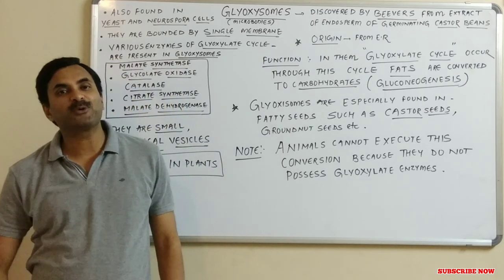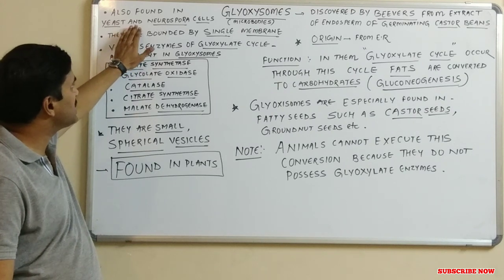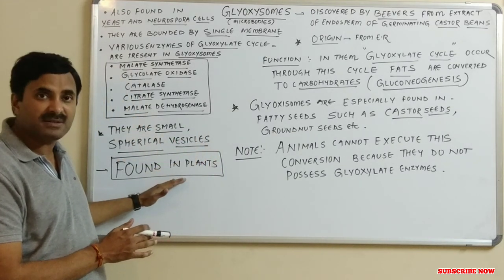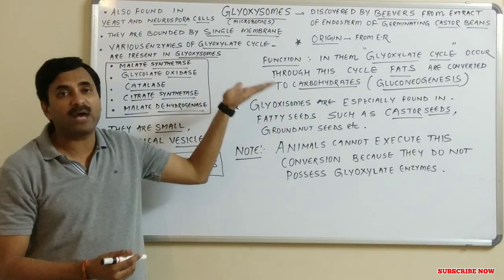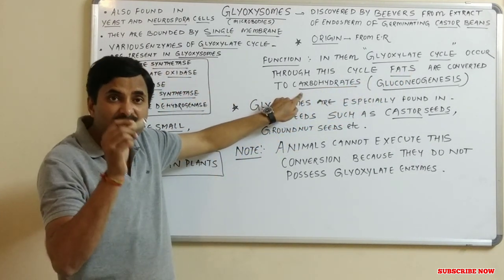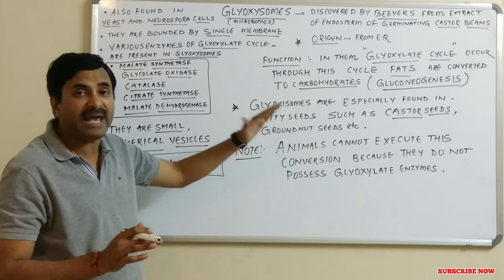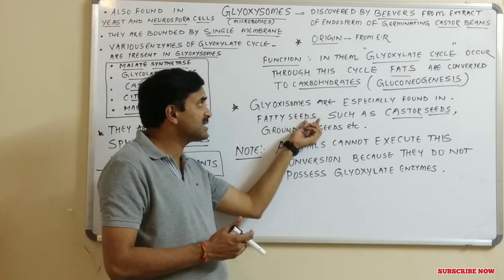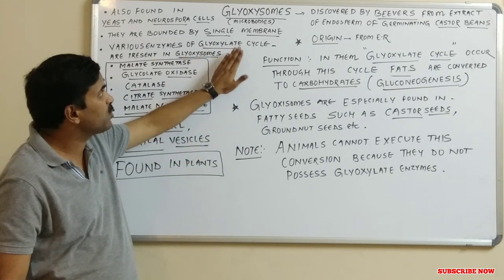Glyoxisomes (Microbodies) Cell Biology | English Medium